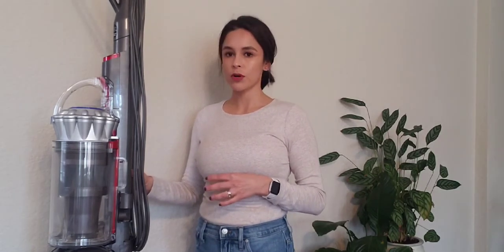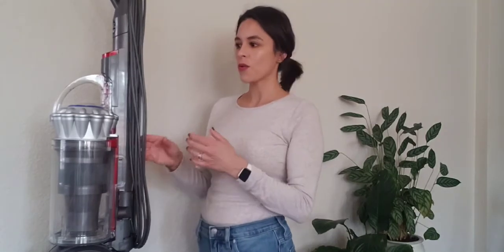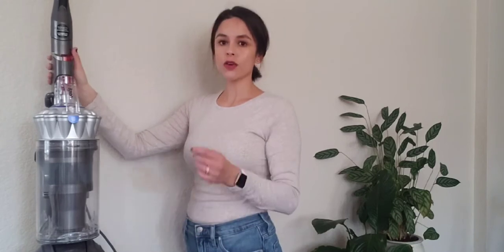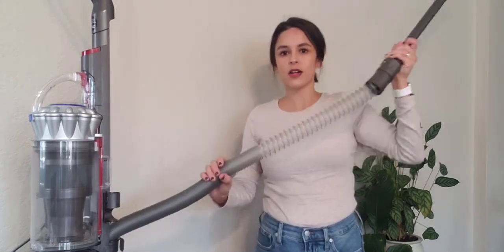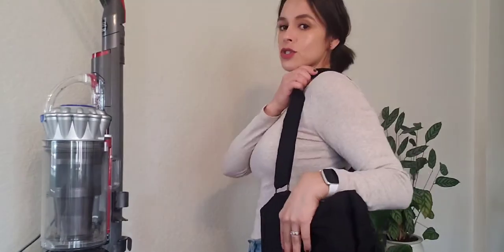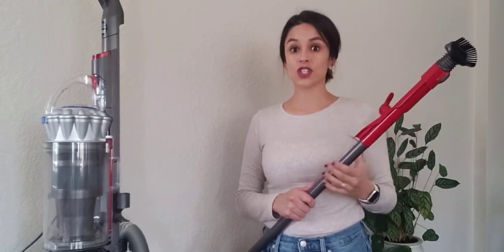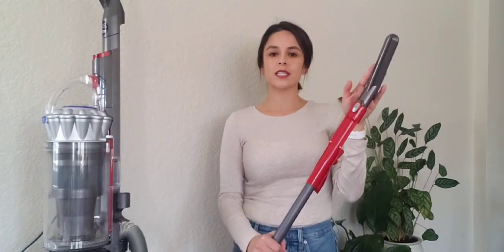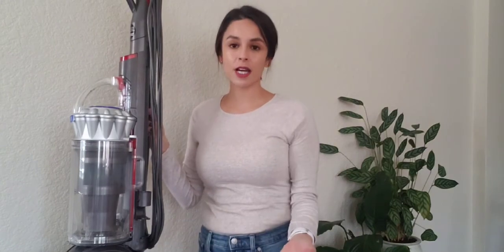DYSON Ball Animal Pro + Vacuum Cleaner Overview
My Dyson Ball Animal Pro + came with several attachments but zero information on what they are designed for or how to use them.  I made this video for all of you who are like myself and HATE to read directions.  Hope someone finds this video helpful!